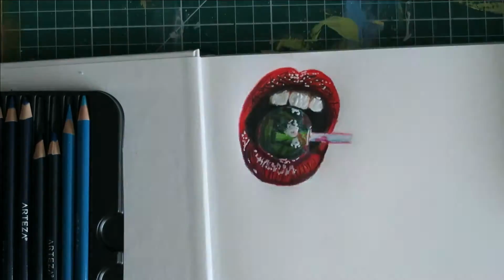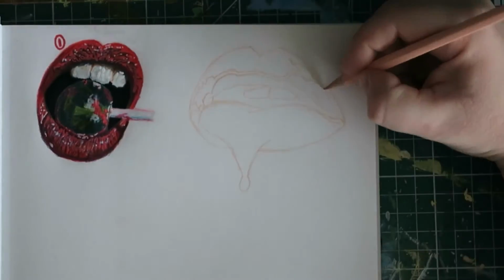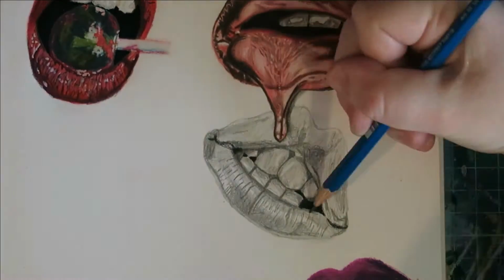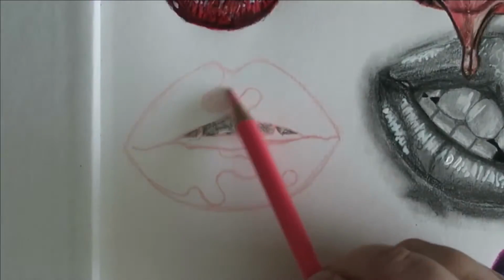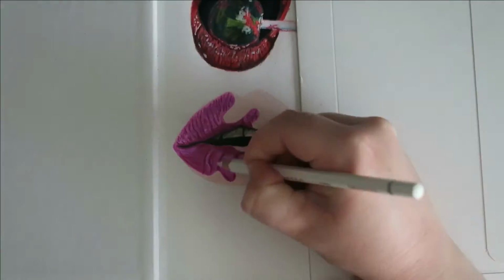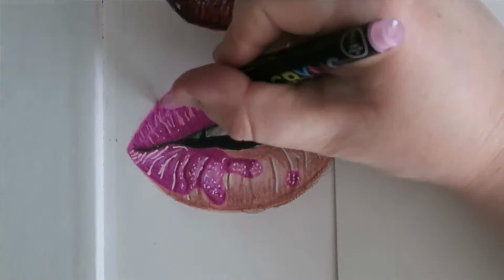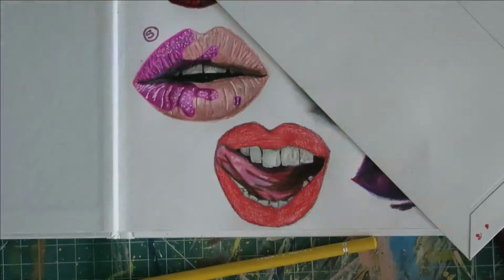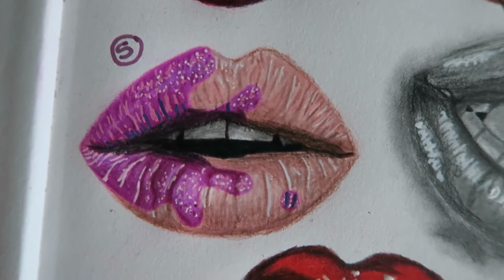Drawing lots of mouths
So as I said I plan to make this a new kind of series on this channel so keep your eyes peeled for the next ones.

Etsy store